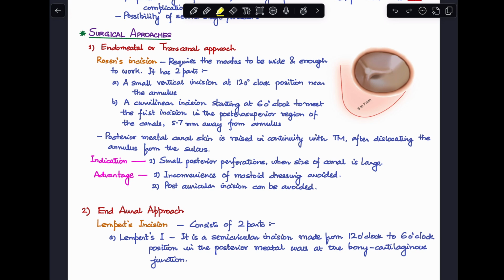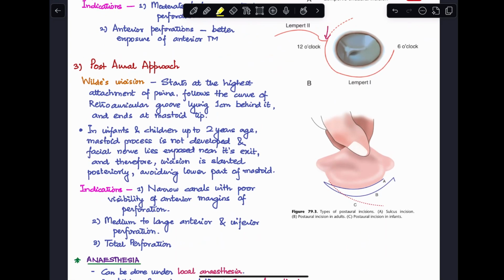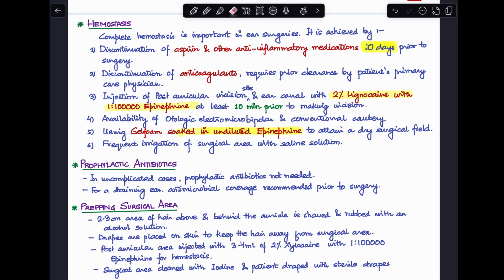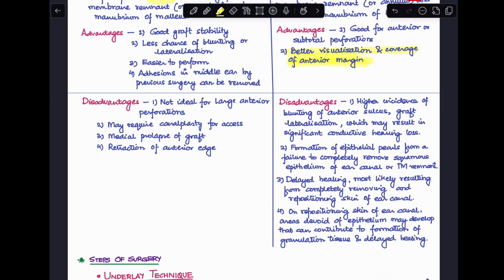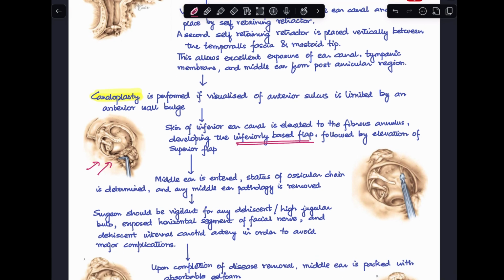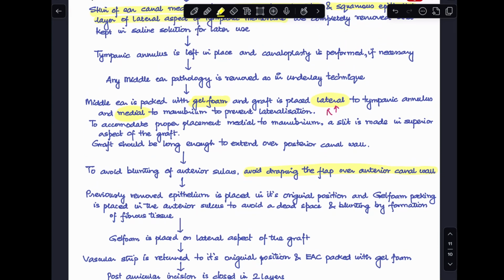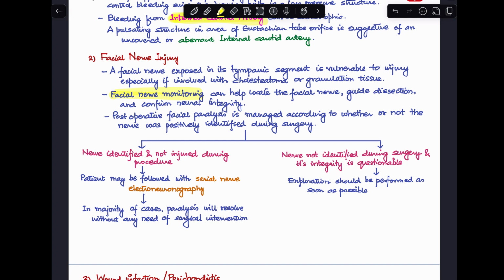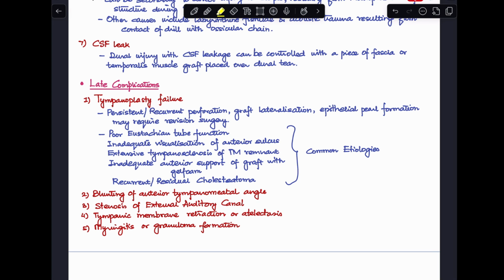Tympanoplasty - Underlay and Overlay Techniques, Surgical approaches, Complications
In this video, we’ll learn about Tympanoplasty. This is perfect for medical students and ENT residents.

We will learn about the Underlay and Overlay Techniques, Surgical approaches to Tympanoplasty, Complications of Tympanoplasty, Surgical steps of Tympanoplasty.

1.
2.

🔍📚 What you'll learn:
- Surgical Approaches to Ear - Transcanal, Endaural, Postaural
- Transcanal or Endomeatal Approach - Indications, Advantages
- End Aural Approach - Indications
- Post Aural Approach - Indications
- Rosen’s Incision, Lempert’s Incision, Wilde’s Incision
- Anaesthesia for Tympanoplasty patients
- Positioning of Patient for Tympanoplasty
- How to achieve Hemostasis in Tympanoplasty?
- Need for Prophylactic Antibiotics in Tympanoplasty
- Preparation of surgical area for Tympanoplasty
- Underlay vs Overlay Grafting Technique
- Underlay Technique - Steps of Surgery, Advantages, Disadvantages
- Overlay Technique - Steps of Surgery, Advantages, Disadvantages
- Post Operative care for Tympanoplasty
- Complications of Tympanoplasty

Chapters:
0:00 Start
1:00 Surgical Approaches - Transcanal, Endaural, Postaural
5:36 Anaesthesia for Tympanoplasty
5:59 Positioning of Patient for Tympanoplasty
6:43 Hemostasis & Prophylactic Antibiotics
8:37 Preparation of surgical area
9:18 Underlay vs Overlay Grafting Technique
12:27 Underlay Technique - Steps of Surgery
17:31 Overlay Technique - Steps of Surgery
19:48 Post Operative care
21:00 Complications of Tympanoplasty